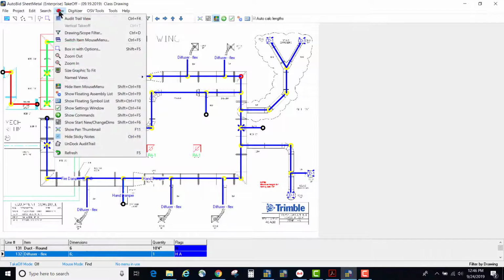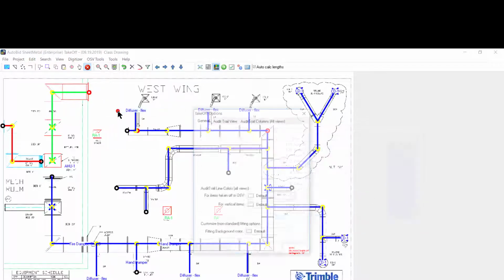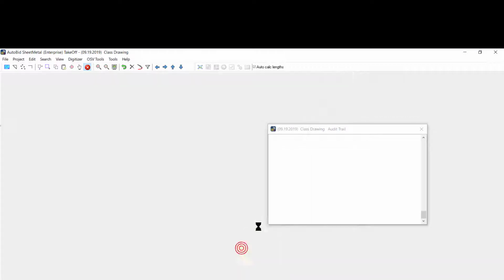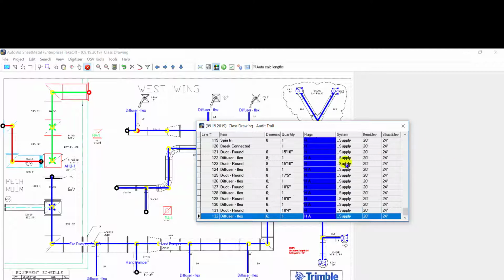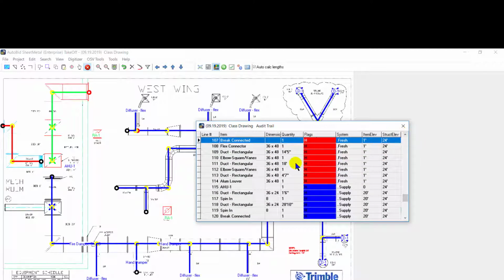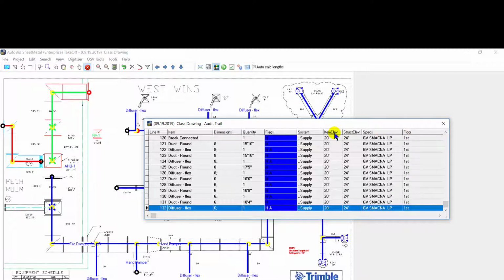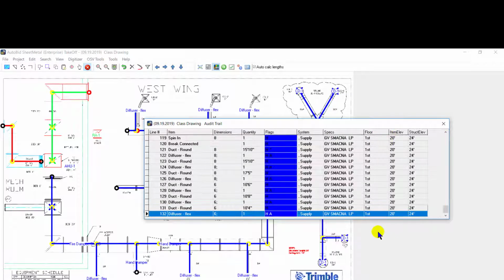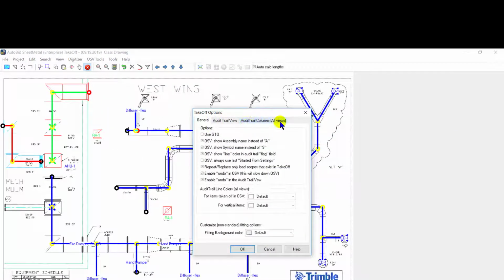AutoBid SheetMetal 2018 On Screen View Audit Trail Changes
In AutoBid SheetMetal 2018 you can change the way the On-Screen View Auto-Trail works. Watch to learn how!